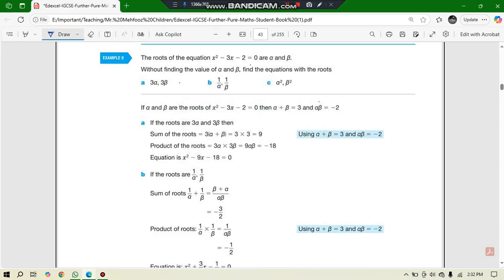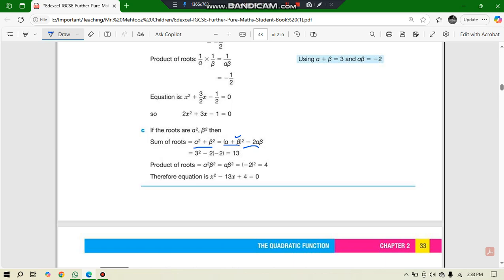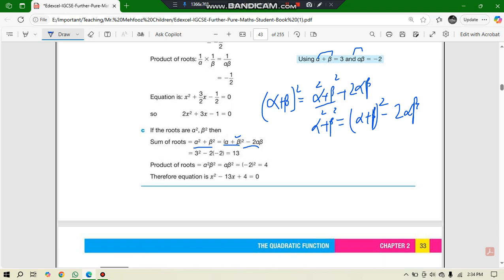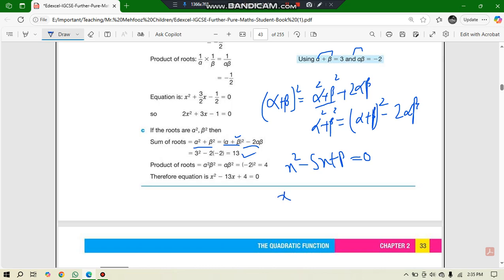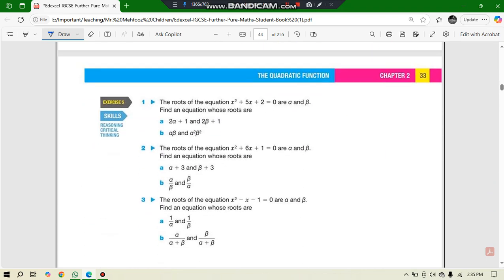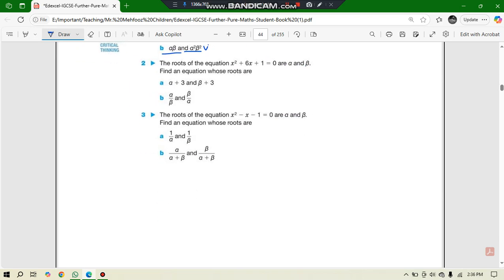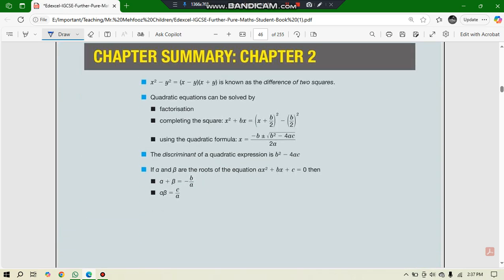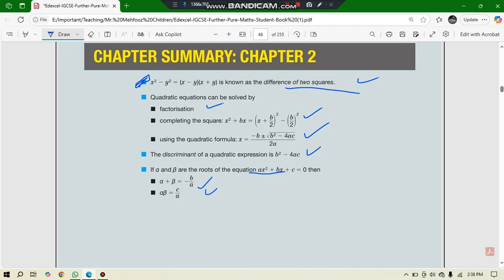IGCSE Further Maths Chapter 2, The Quadratic Function Example 9 Part C to Chapter Summary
Solved Complete Example 9 Part C

Complete Exercise 5

Complete Exam Practice Chapter 2

Summary Chapter 2